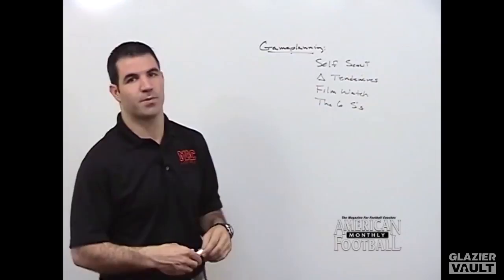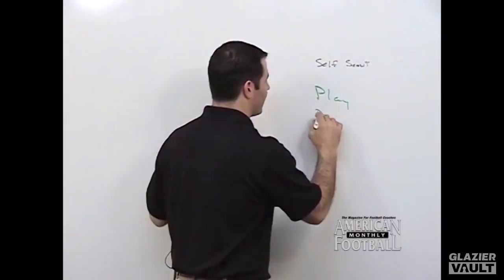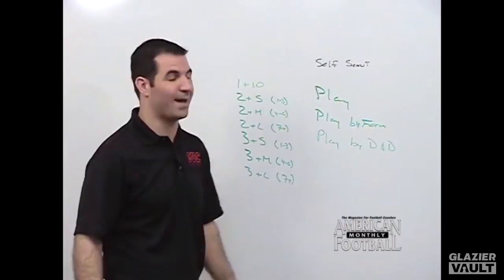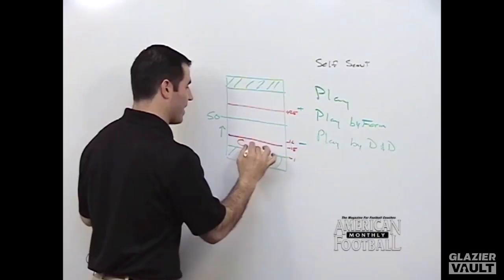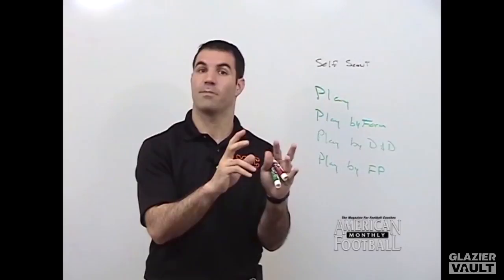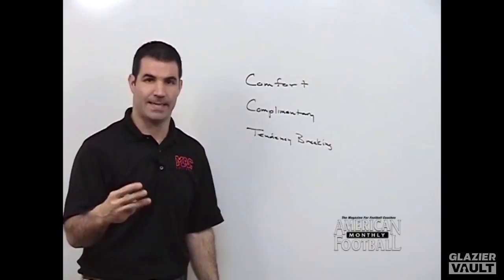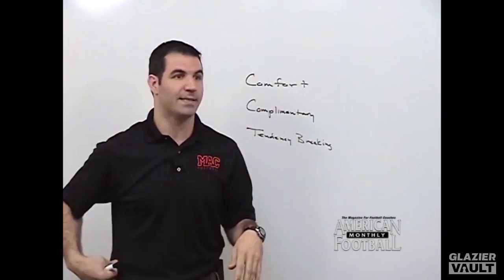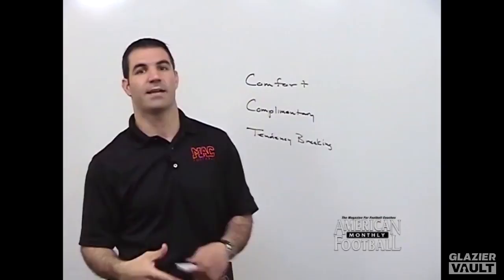Self Scout - Glenn Caruso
Coach: Glenn Caruso